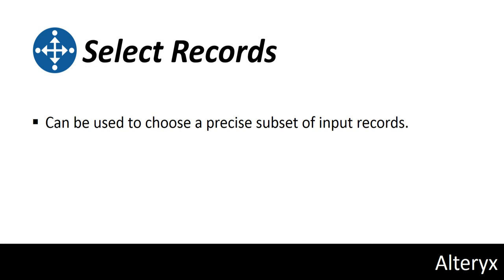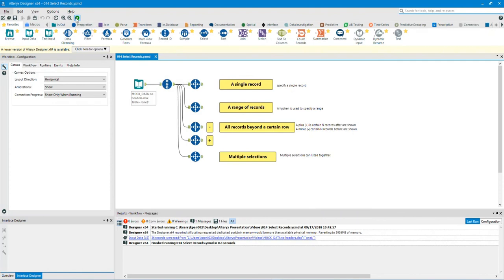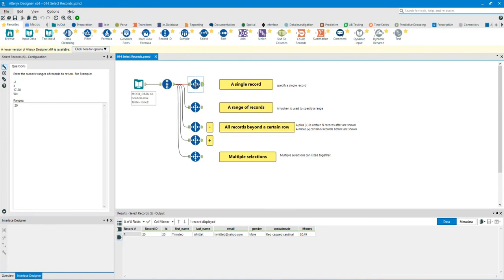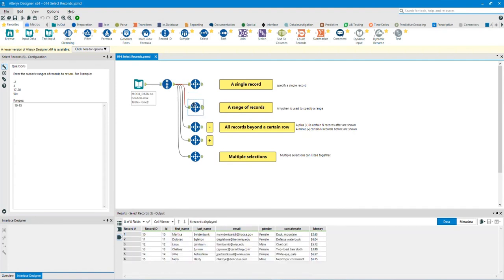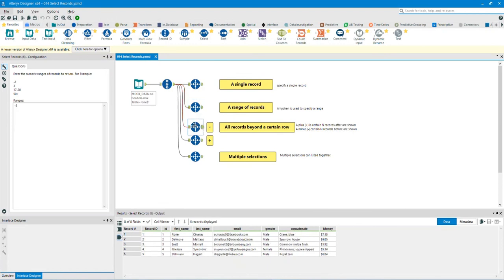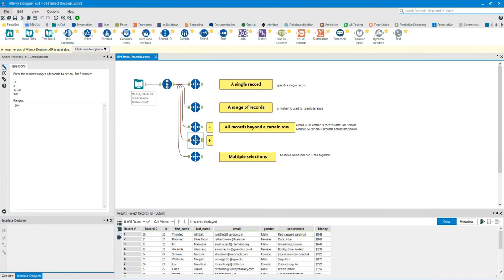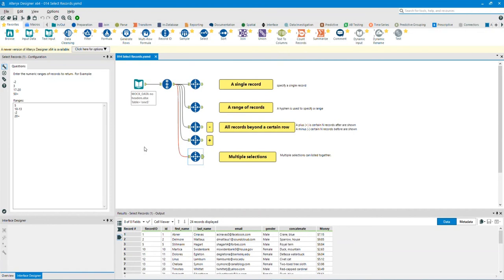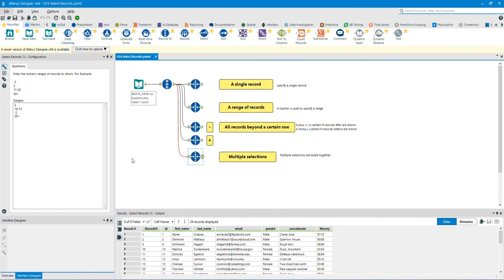(17) Alteryx Tutorial: Select Records